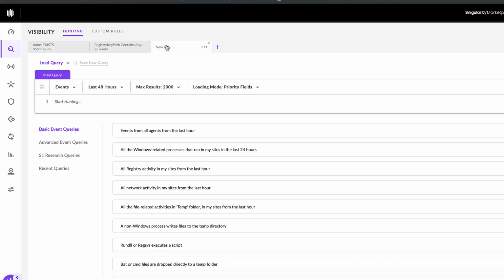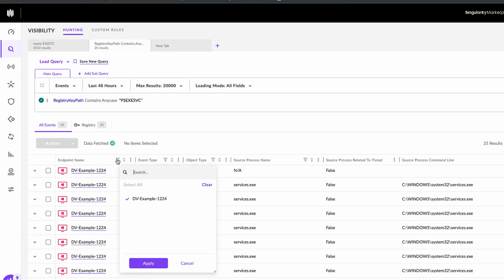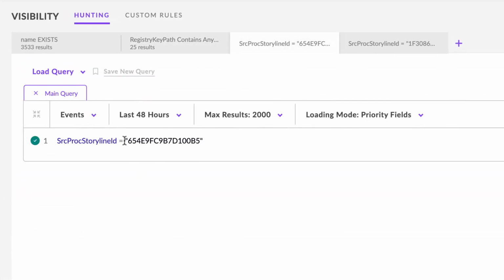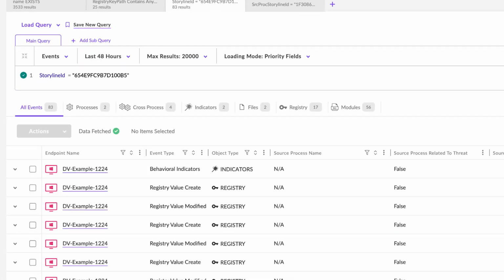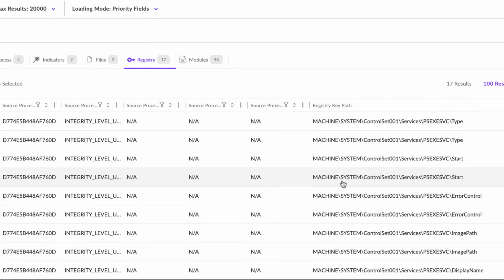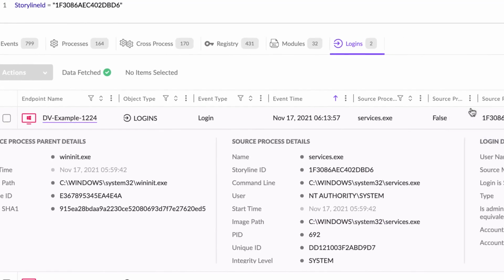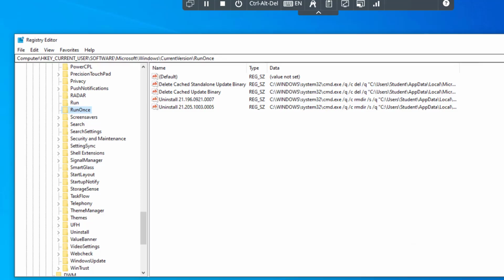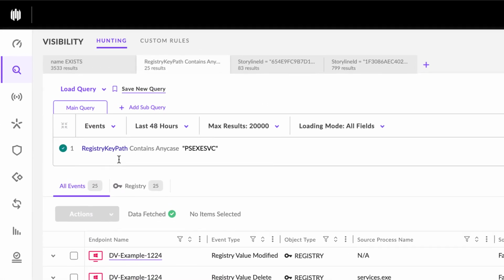SentinelOne Threat Hunting Registry Search Explained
🛡️ Learn how to uncover hidden threats using **registry search** in SentinelOne’s Deep Visibility. This video is part of our **Threat Hunting Course**, focused on identifying persistence mechanisms, malware footprints, and suspicious registry activity.

📌 What You’ll Learn:
- How attackers use registry keys for persistence
- Querying registry telemetry in SentinelOne
- Detecting autoruns, scheduled tasks, and stealthy implants
- Using storyline context to trace registry-based execution
- Filtering noise and isolating malicious registry behavior

🎓 Course Highlights:
- Hands-on walkthrough of registry search queries
- Real-world threat hunting examples
- SOC-ready techniques for endpoint detection
- Integration with incident response workflows

💡 Ideal for SOC analysts, threat hunters, and blue teamers looking to level up their detection skills using SentinelOne’s Deep Visibility.

💬 Drop a comment: What’s your go-to registry key for spotting persistence?